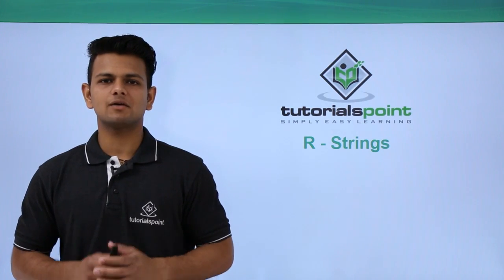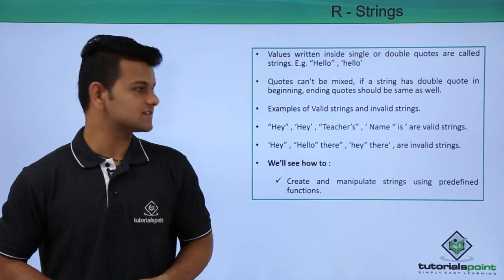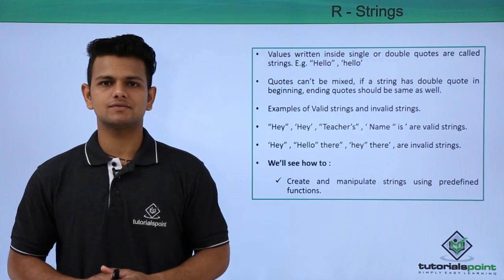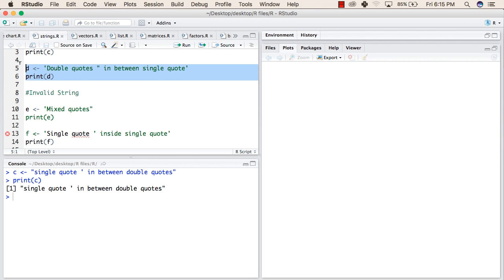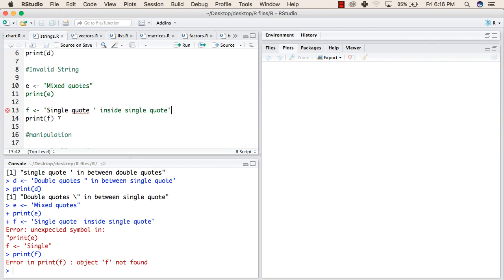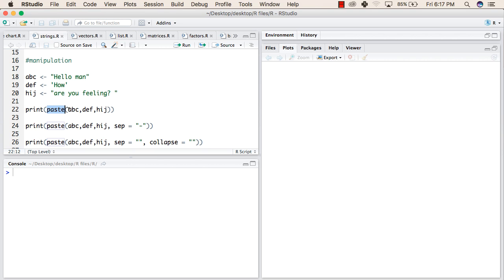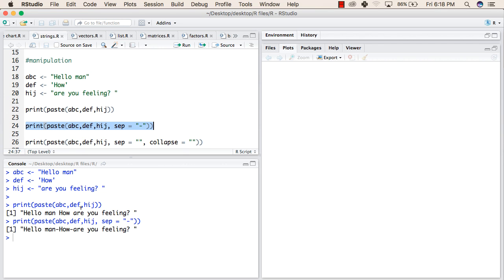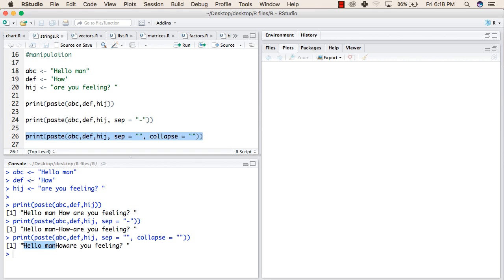R Programming - Strings